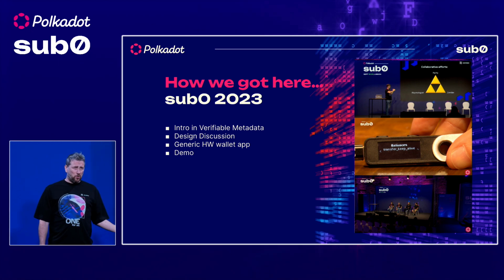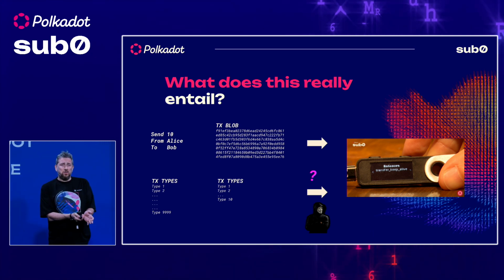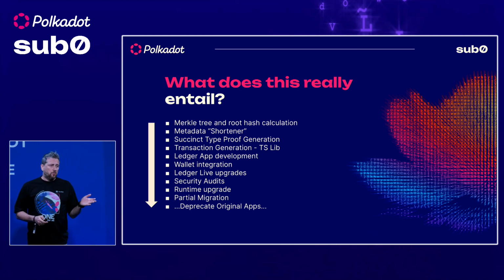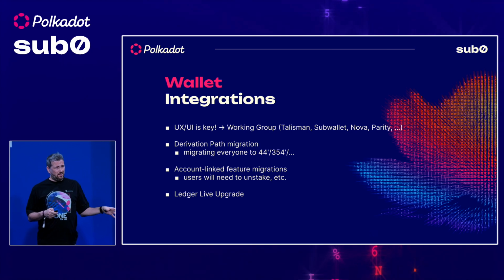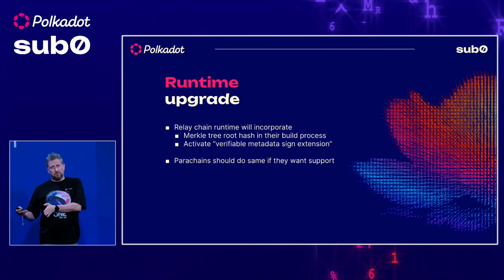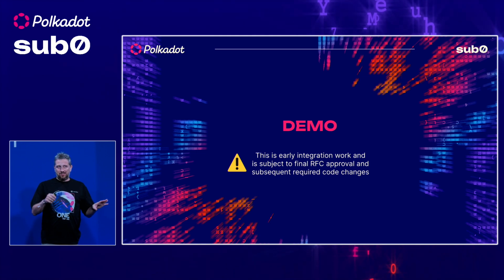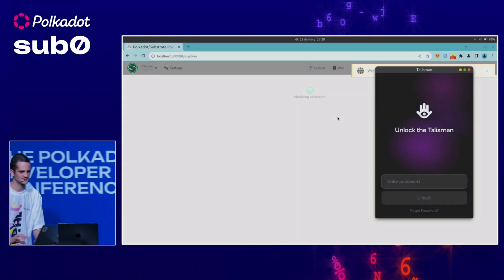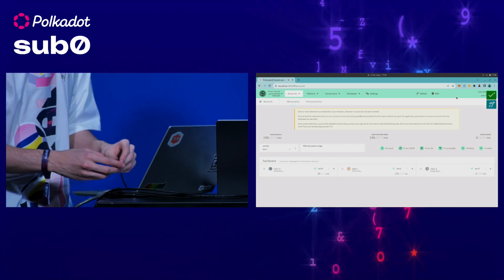sub0 Asia 2024 - Juan Leni (Zondax)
@zondax7589 Generic Ledger App & Verifiable Metadata